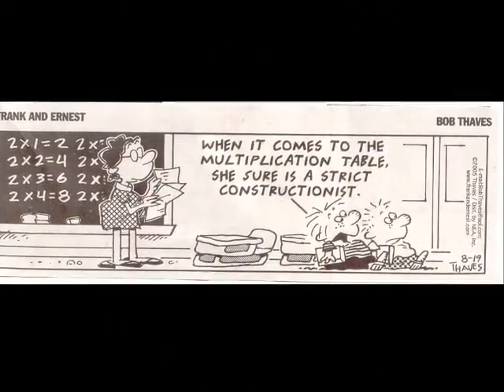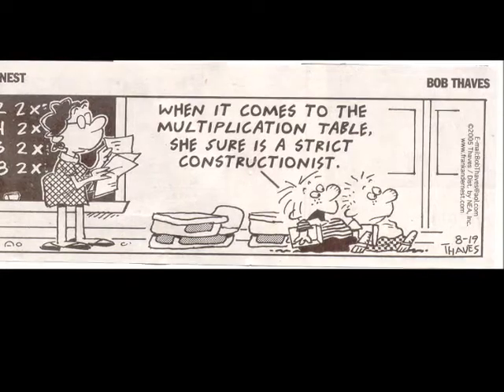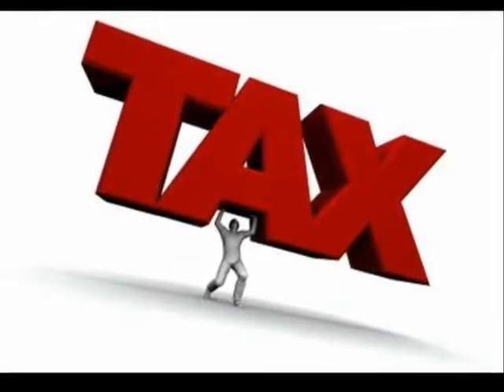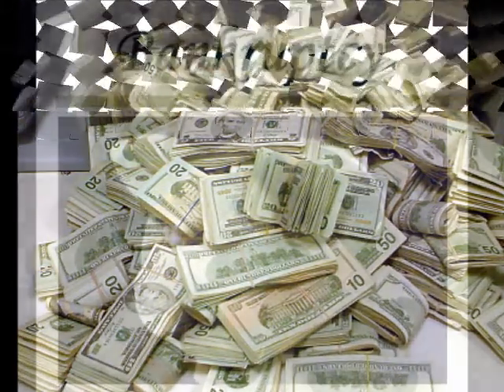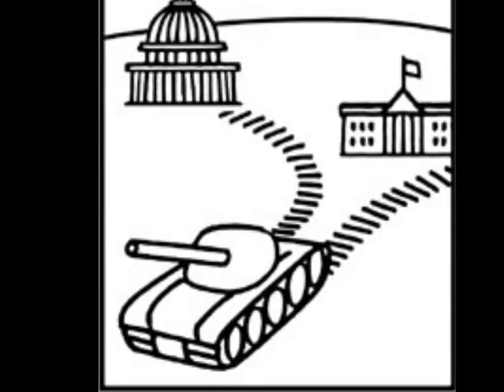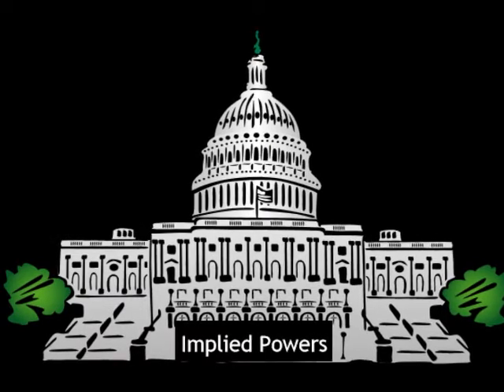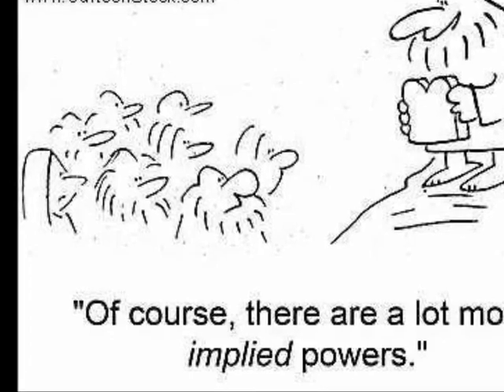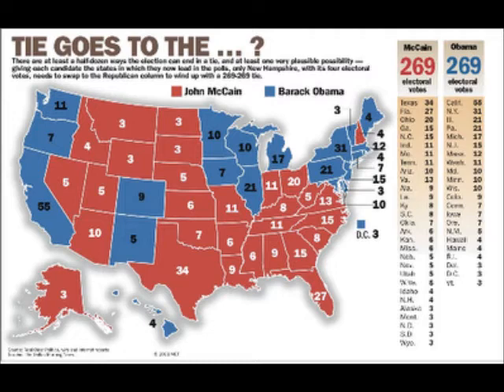Powers of Congress